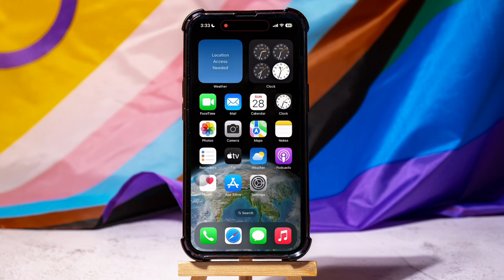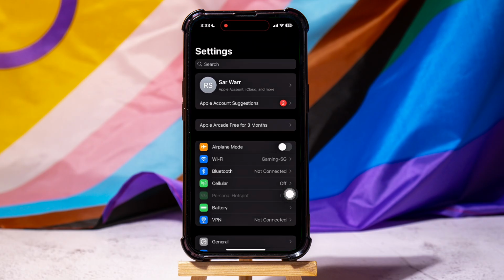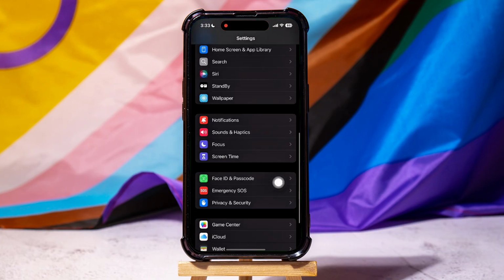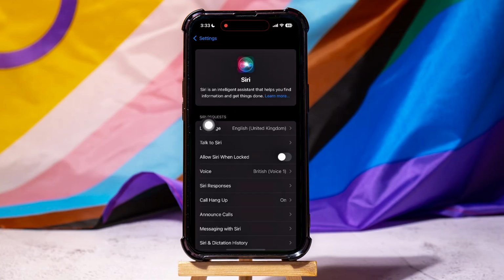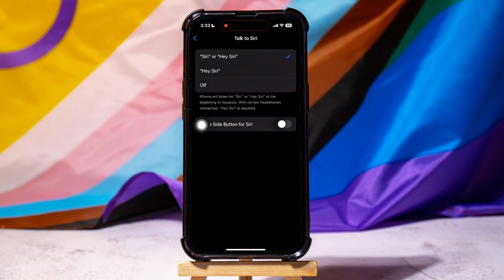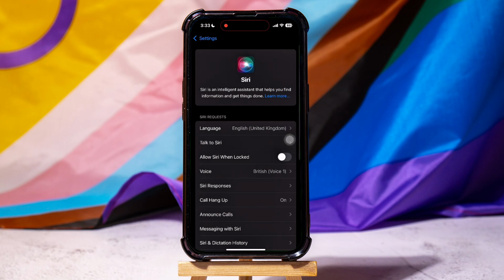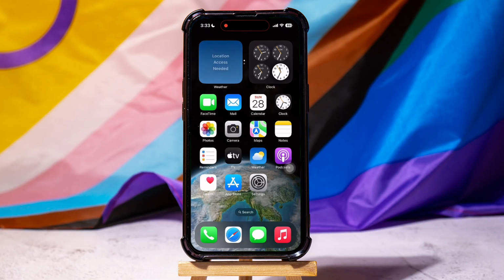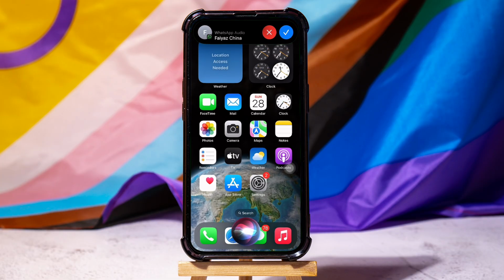How To Answer or Decline Calls Using Siri On iPhone 2026 (Step-By-Step Tutorial)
Today I'll walk you through how to answer or decline calls using Siri on your iPhone without ever touching your device. You'll learn exactly how to set up and use this hands-free calling feature that's perfect when you're driving, cooking, or have your hands full. We'll start with enabling the necessary Siri settings, then I'll show you the exact voice commands to answer incoming calls, decline unwanted calls, and even put calls on speaker using just your voice. I'll demonstrate step-by-step how to configure "Hey Siri" for hands-free operation, troubleshoot common issues, and share pro tips for getting Siri to respond accurately every time. Whether you're multitasking at work or need accessibility features, these simple voice commands will transform how you handle phone calls on your iPhone. This tutorial works with all recent iPhone models and iOS versions, making your device truly hands-free for calls.